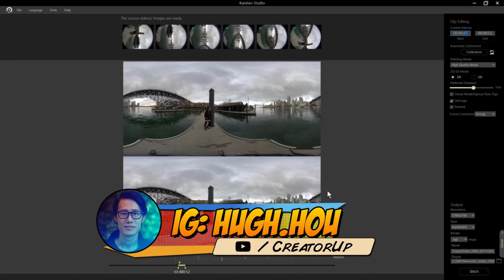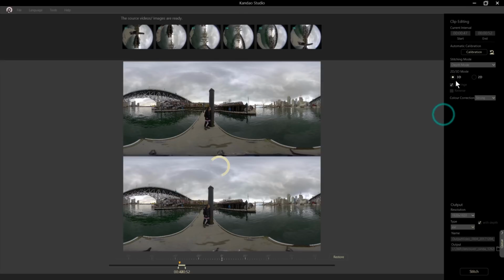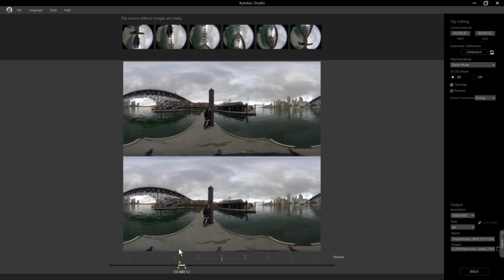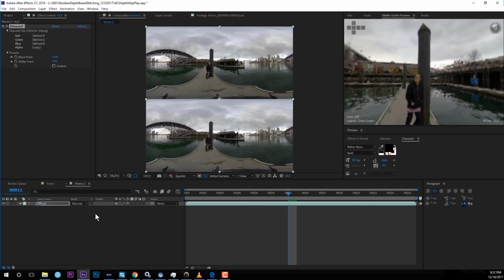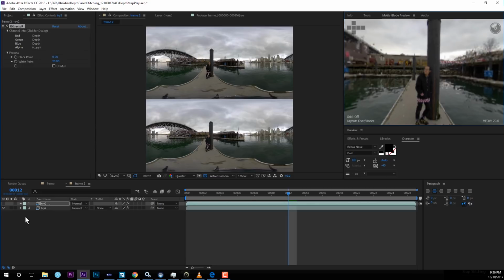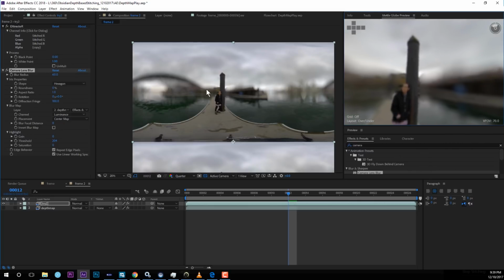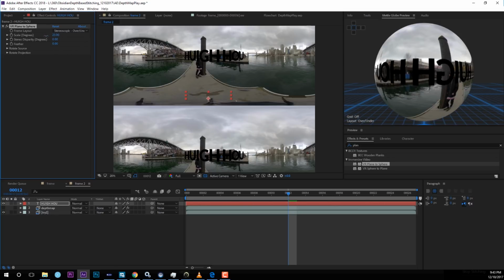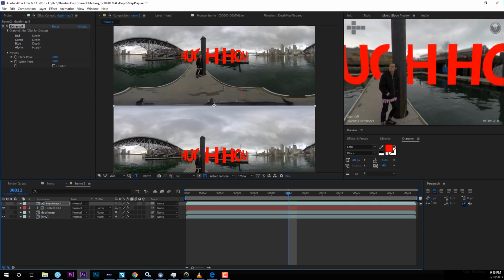360 Stereoscopic 3D Video Depth-based VFX tutorial with Kandao Obsidian VR Camera and After Effects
Learn how to do 360 Stereoscopic 3D Video Depth-based VFX with Kandao Obsidian VR Camera, Mettle Mantra and Adobe After Effect